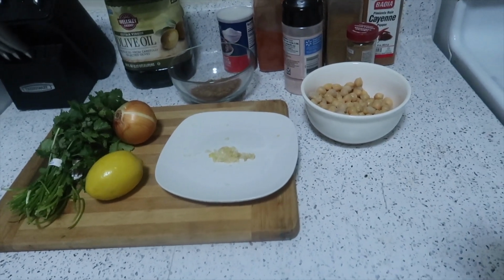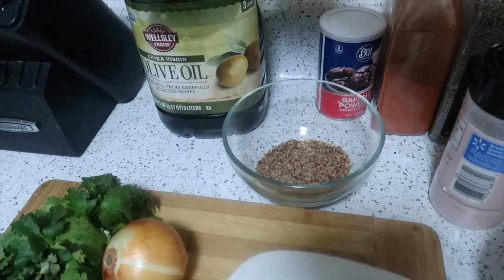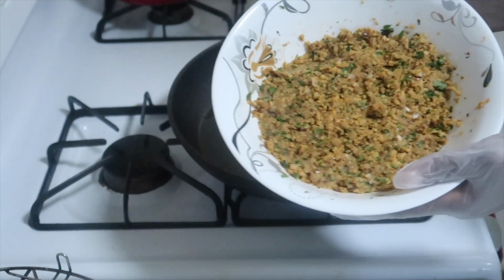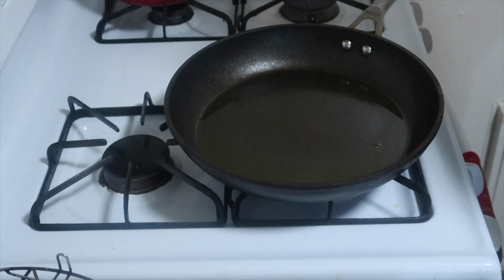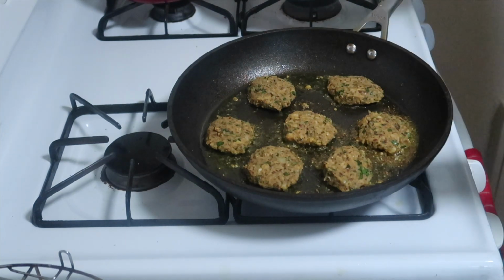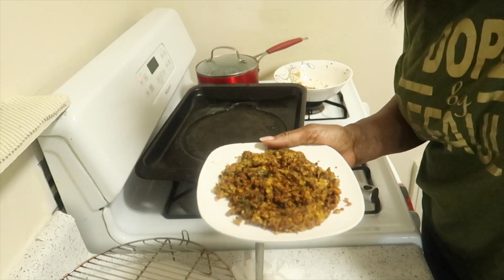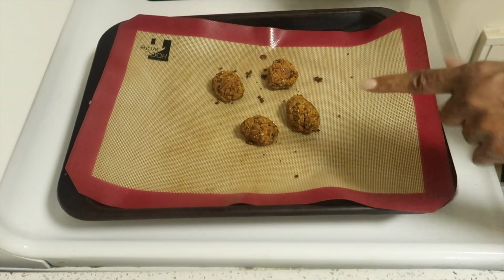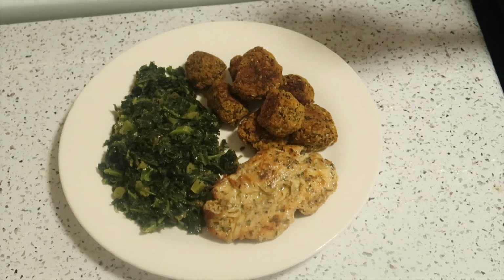My Falafel Fail… and Redemption! | How I Finally Got It Right!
If you've ever struggled with falafel, this video is for you! Learn from my mistakes and make your own perfect homemade falafel.

Ingredients:

1½ cups cooked chickpeas (or 1 can, drained & rinsed)
 ½ cup fresh parsley (or cilantro, for fresh flavor)
 ½ small onion, chopped
 2 garlic cloves, minced
3 tbsp ground flaxseeds or oat flour (binds the mixture, no breadcrumbs needed!)
1½ tsp cumin (adds warmth & depth)
 1 tsp coriander (optional, but traditional)
 ½ tsp smoked paprika (adds a subtle smoky taste)
 ½ tsp salt (optional, depending on sodium intake)
 ½ tsp black pepper
 2 tbsp olive oil
 1 tbsp lemon juice
 ½ tsp baking powder (optional, makes them fluffier)